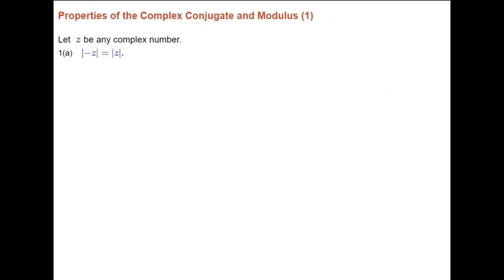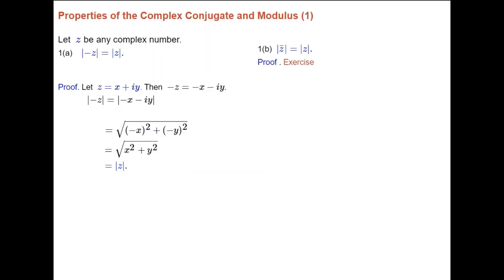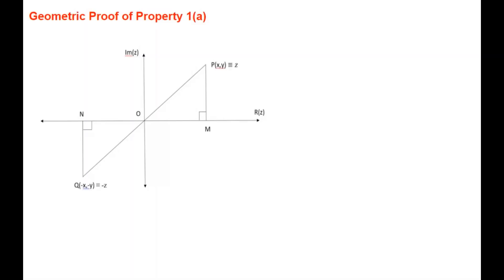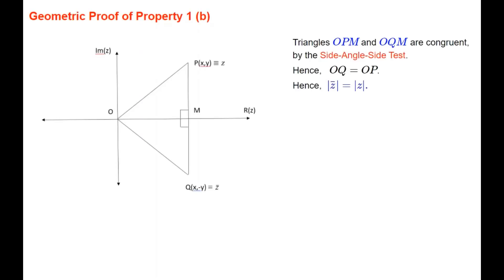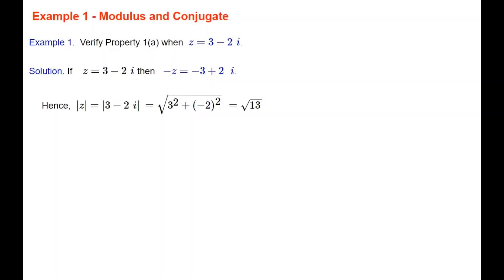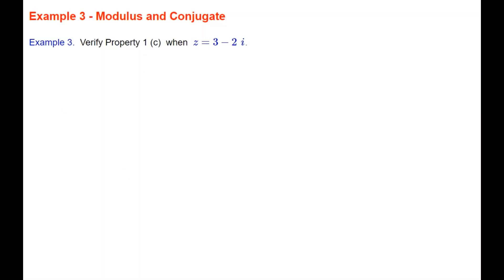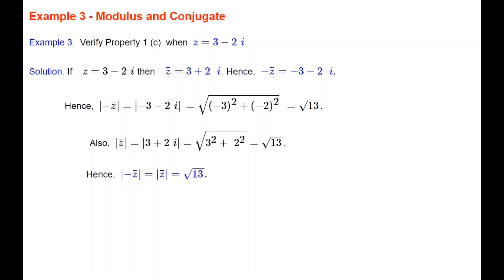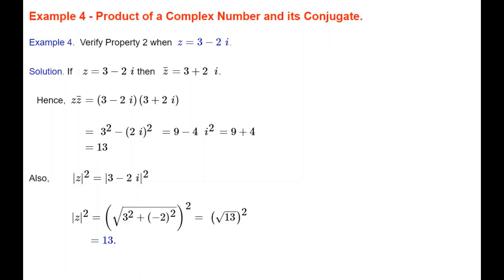Complex conjugates | Lecture 4 Part 1 | SσlvenԐvσlve lecture series for science and engineering gaps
In this lecture Frank Reid discusses complex conjugates and their properties. You will also see some important applications that require a concrete knowledge of complex conjugates.

SσlvenԐvσlve is committed to students' smooth growth in their advanced studies of science, engineering, business and finance programs. We offer assistance to recover shortfalls in mathematical ideas that may cause students to take additional semesters in their degree programs.